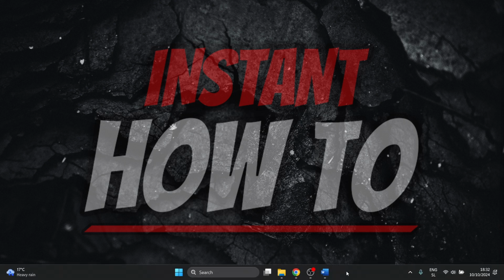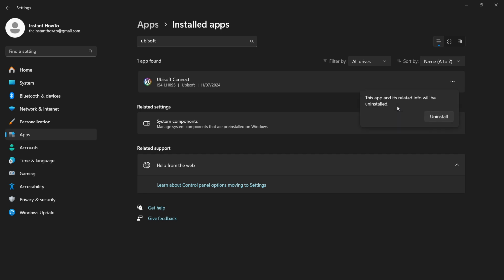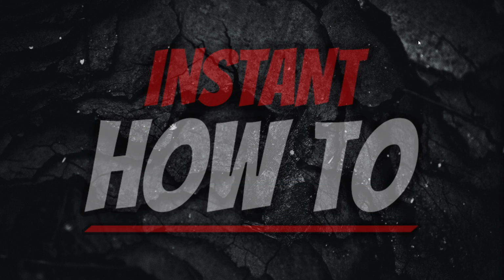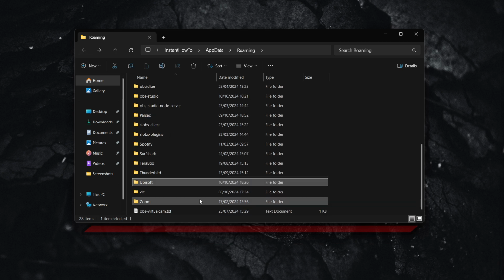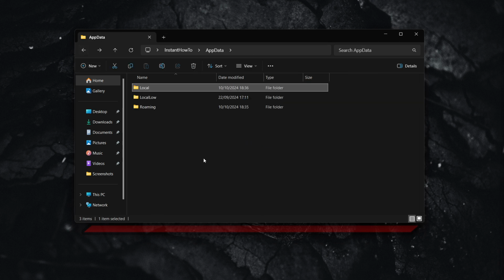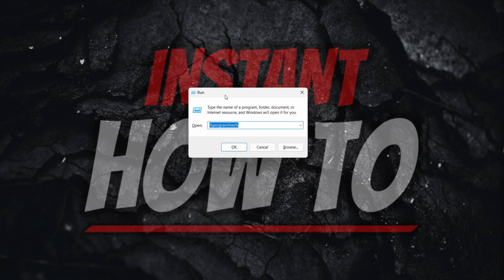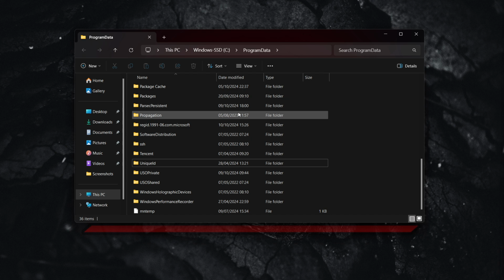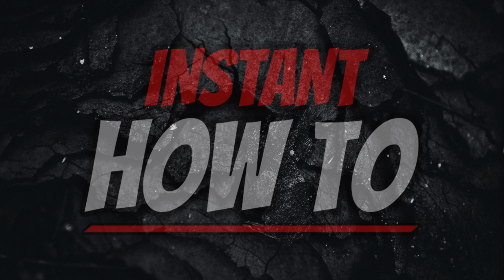How To UNINSTALL Any Program And REMOVE Leftovers WITHOUT Any Third Party Software From Windows 11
In this video, I'll show you how to uninstall any program completely from your computer in 2026 easily.

In case you've been trying to uninstall program, this is the video you need to see!